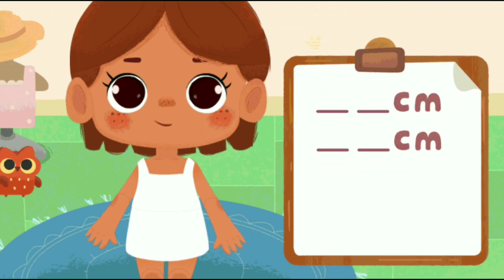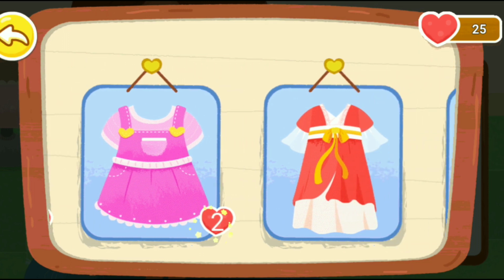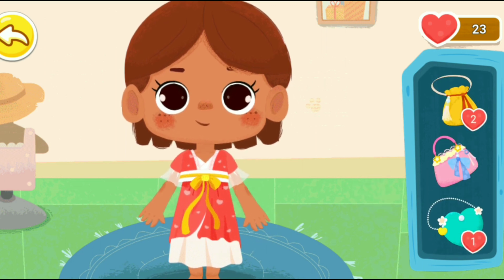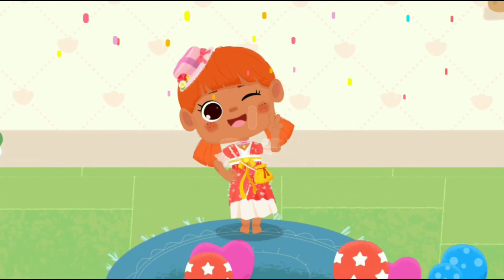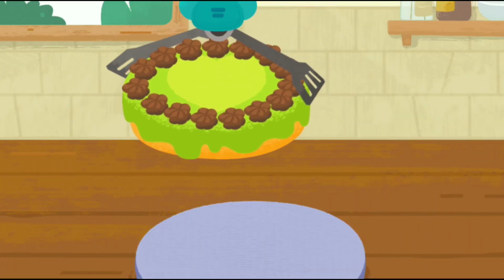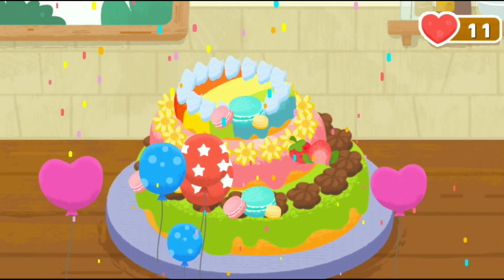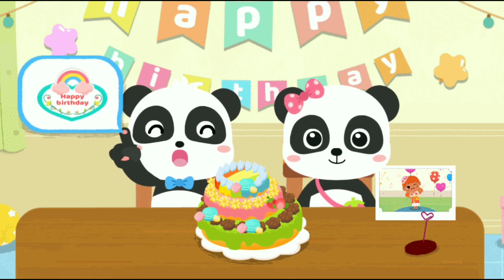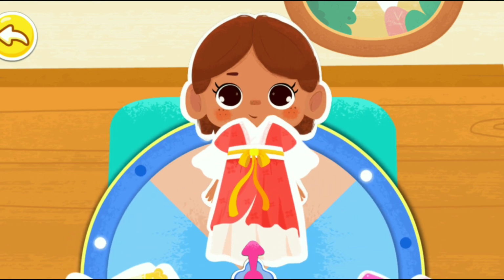Baby Panda Birthday Party - Make Birthday Cakes and Dress - Little Panda Games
Baby Panda Birthday Party - Make Birthday Cakes and Dress